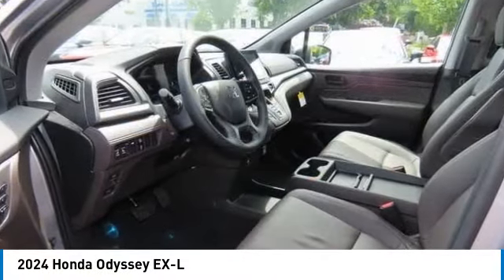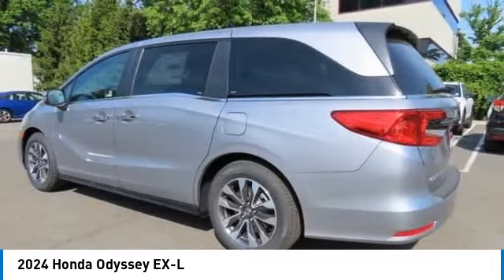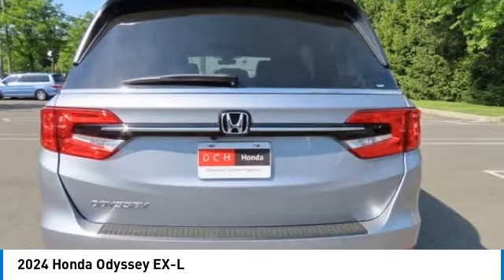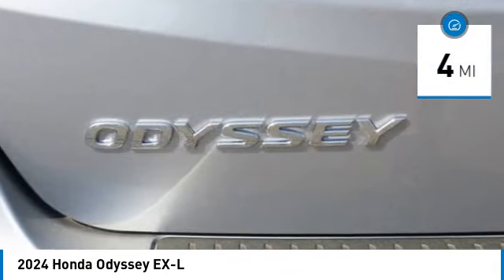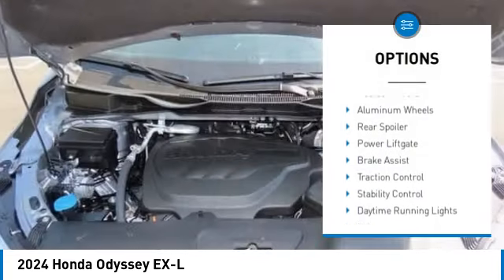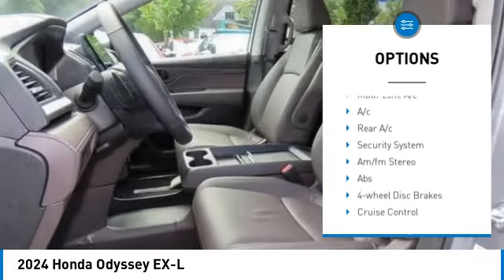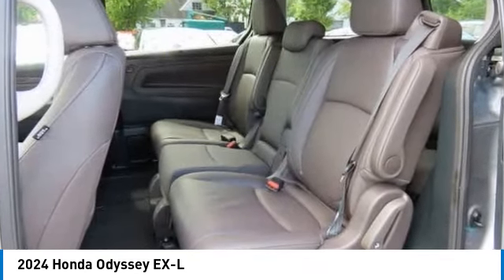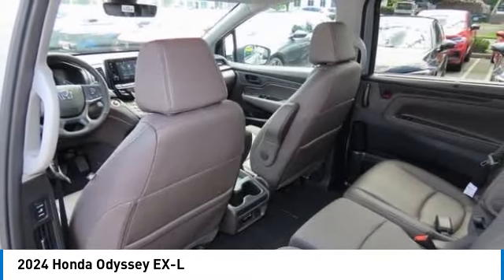2024 Honda Odyssey Nanuet NY RB014526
2024 Honda Odyssey EX-L

Lunar Silver Metallic 2024 Honda Odyssey EX-L FWD 10-Speed Automatic 3.5L V6 SOHC i-VTEC 24VbrbrRecent Arrival! 19/28 City/Highway MPG